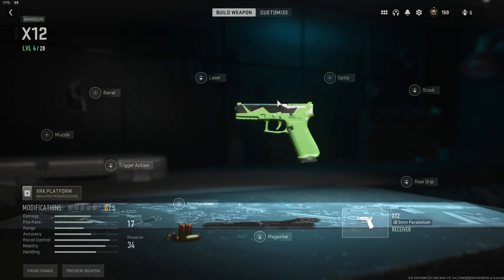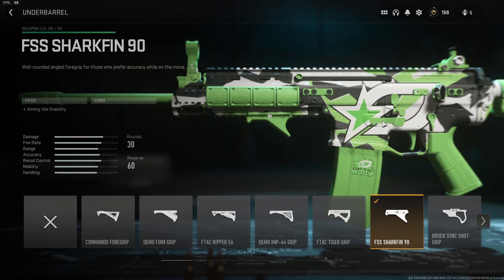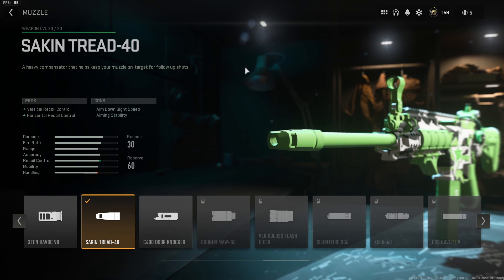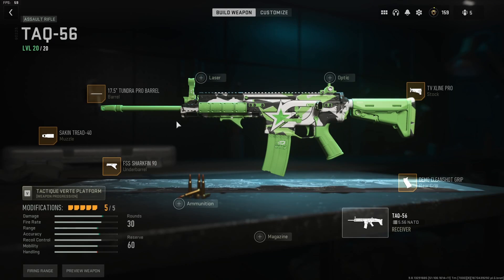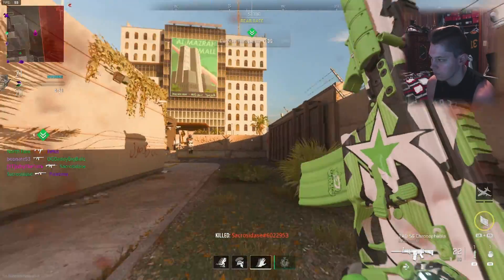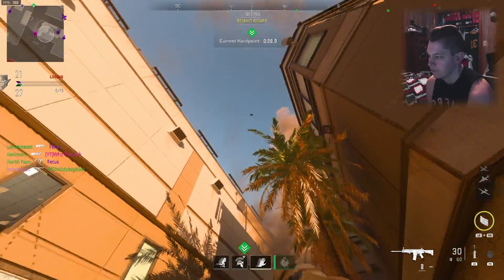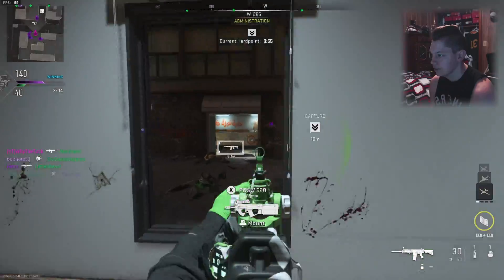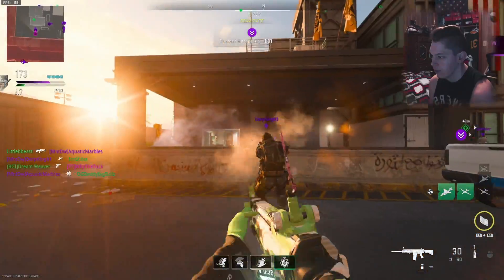LA THIEVES Octane's PRO TAQ-56 CLASS SETUP in MW2🤯 (Best TAQ-56 Class Setup)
Unfortunately the day I recorded this video was the same day Octane posted his video which makes it seem like I'm ripping him off, but go back a few videos and you'll see it was planned.

I just needed a few days to level up other guns, and honestly his video was a good reference point since my initial reference material was a CDL Intel tweet which turned out to be incorrect.

TAGS IGNORE: modern warfare 2,taq 56 modern warfare 2,modern warfare 2 best taq 56 class,modern warfare 2 best taq 56 class setup,modern warfare 2 taq 56,best taq 56 class mw2,best taq 56 class,mw2 taq 56 class,mw2 taq 56 class setup,mw2 best taq 56 class,call of duty modern warfare 2,best taq 56 class setup mw2,taq 56 class,taq 56 class mw2,best taq 56 class setup modern warfare 2,taq 56 class setup,scar modern warfare 2,pro class setup,whythetuck,lat octane,taq-56